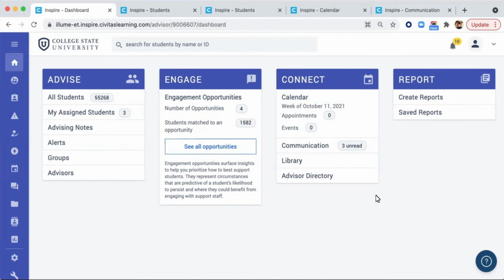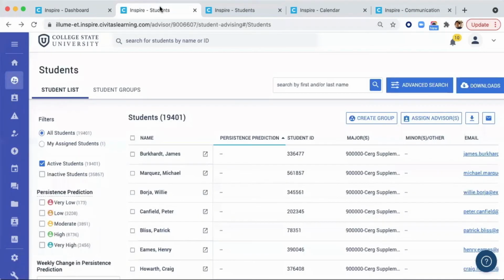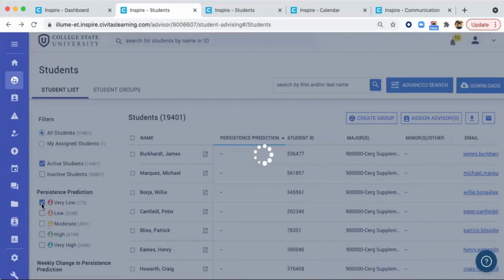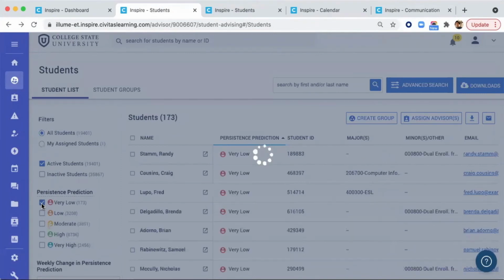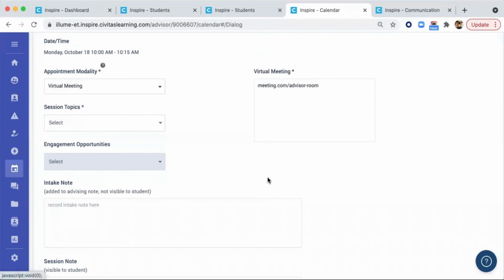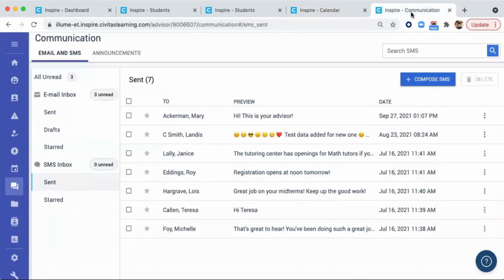3 Ways to Remove Barriers to Course Enrollment with Advising Analytics and Workflow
Learn 3 ways your team can use Civitas Learning's Advising Analytics and Workflow solution to remove barriers to registration by engaging with students in ways that better align with their needs.

About Civitas Learning

Civitas Learning empowers colleges and universities to achieve transformative levels of student success and help reshape higher education for decades to come. Our platform brings institutional data together for a clearer picture of each student and situation, equipping leaders and teams to take data-driven action and lead with a new purpose to impact student and institutional success.